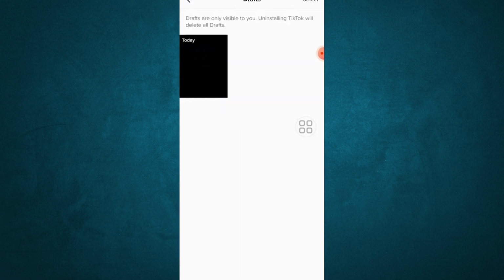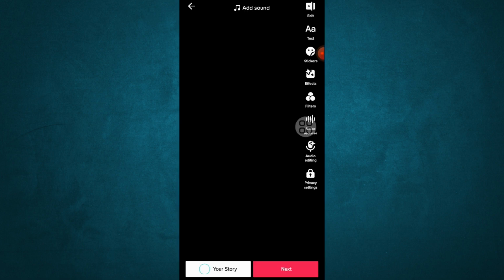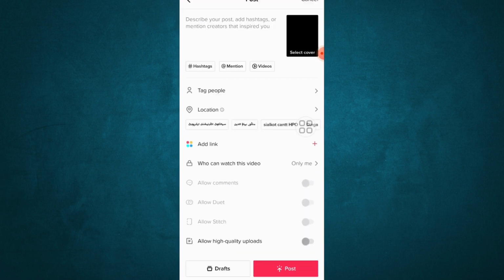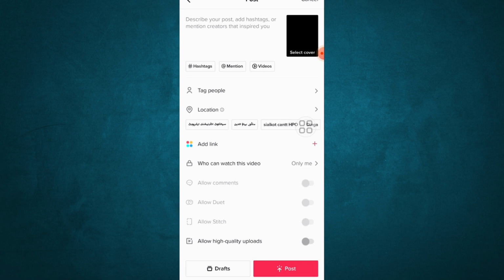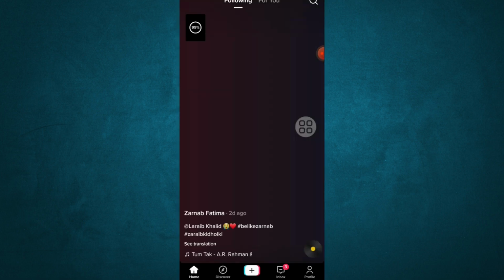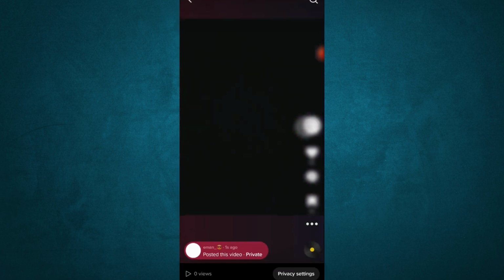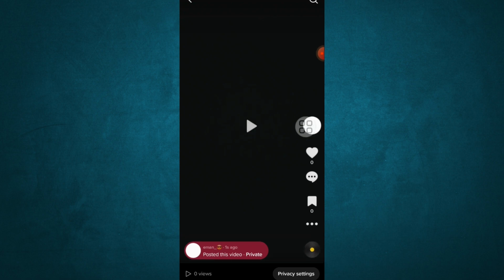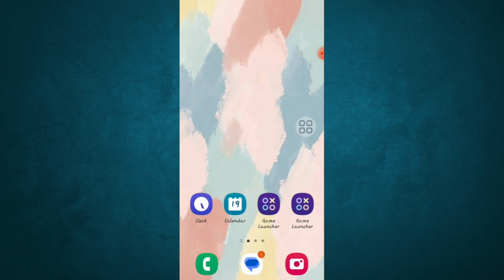How To Save A Tiktok Draft To Your Phone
In this video, I will show you How To Save A Tiktok Draft To Your Phone. The video depicts the step by step procedure on How To Save A Tiktok Draft To Your Phone. Follow the steps of this video on How To Save A Tiktok Draft To Your Phone.